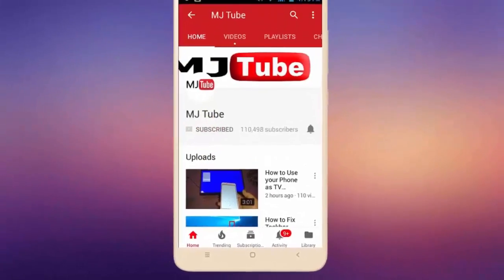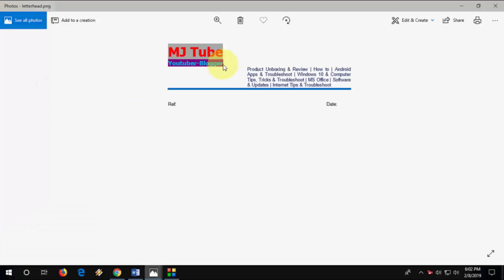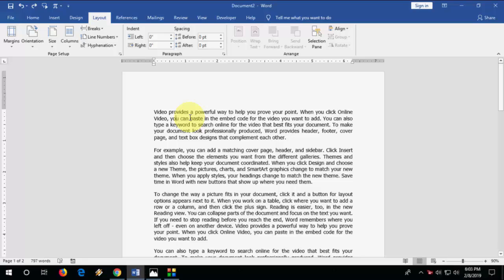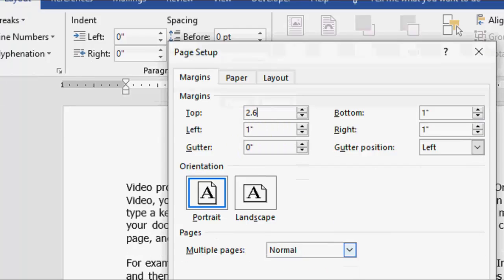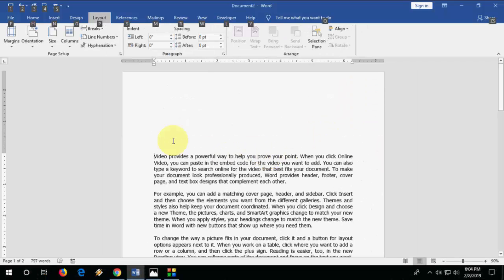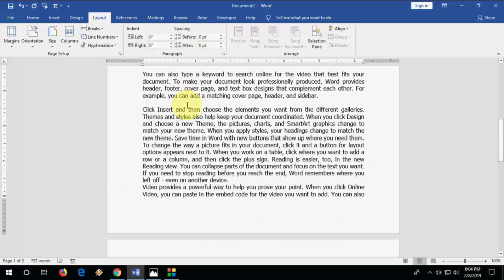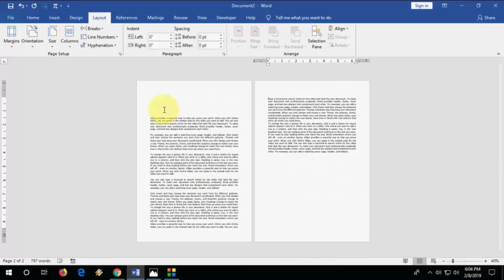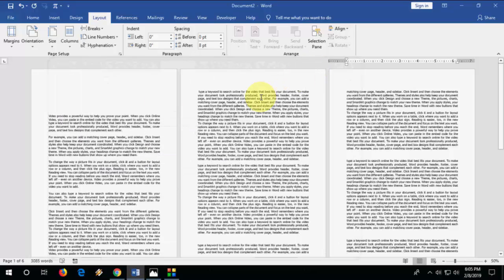How to do Page Setup for Letter Head in MS Word (First Page Margin)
First Page Setup Margin for Letter Head in Microsoft Word